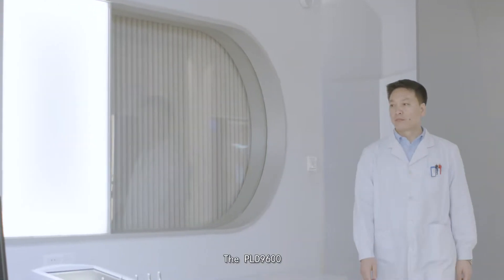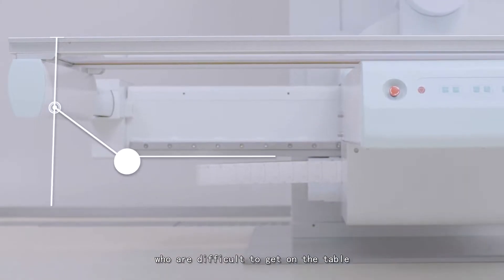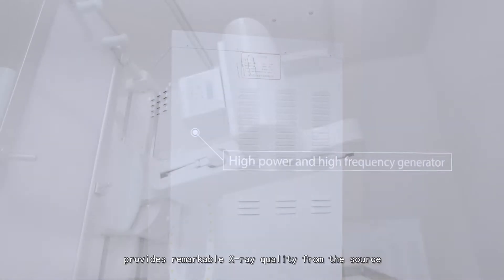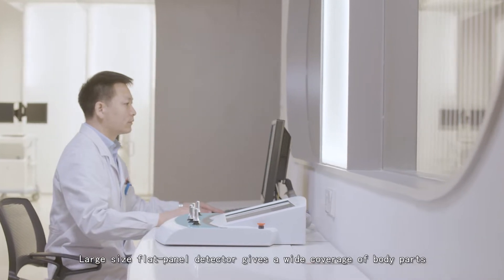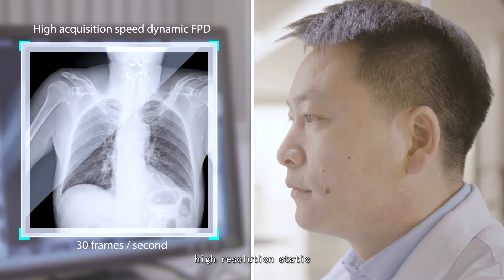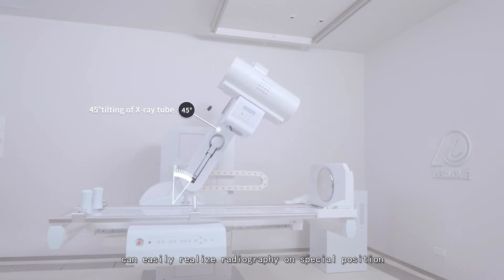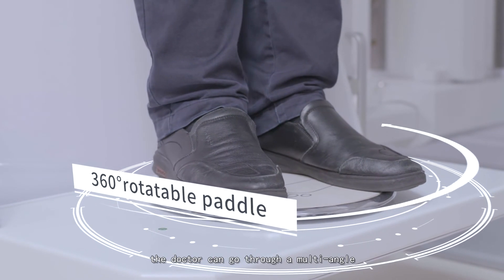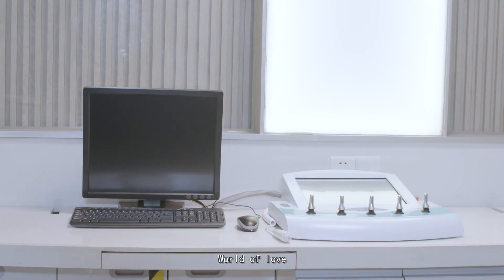Perlove PLD9600A Dynamic FPD DRF Digital Radiograghy and Fluoroscopy System